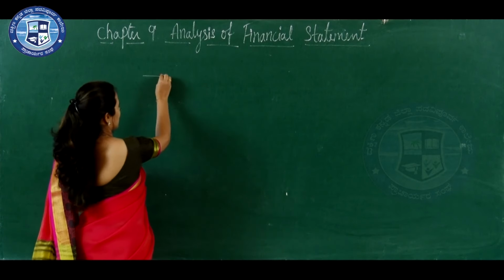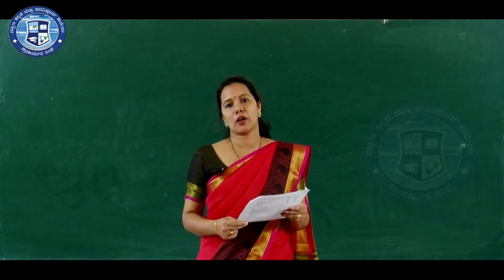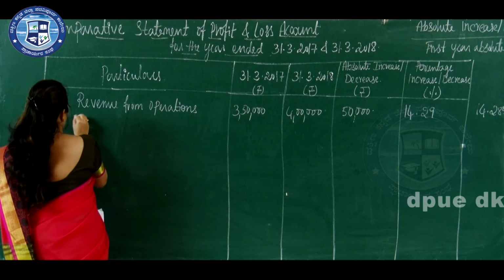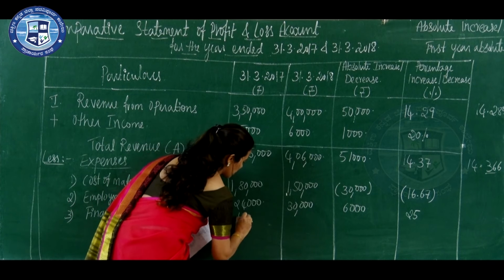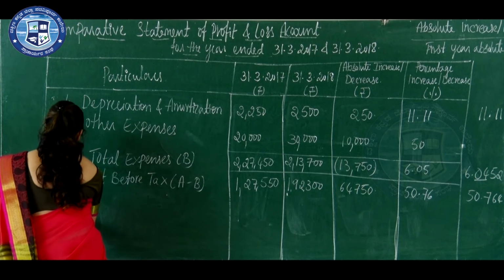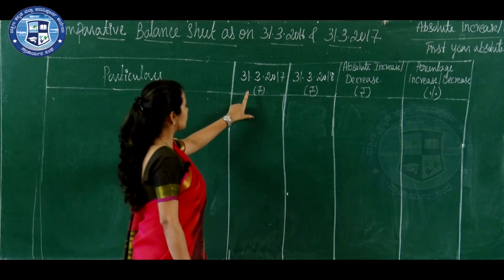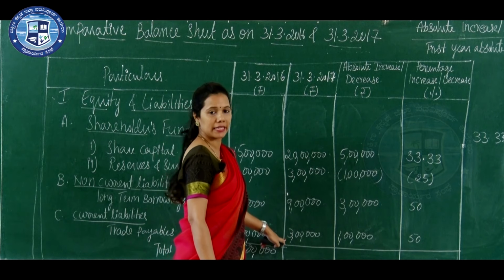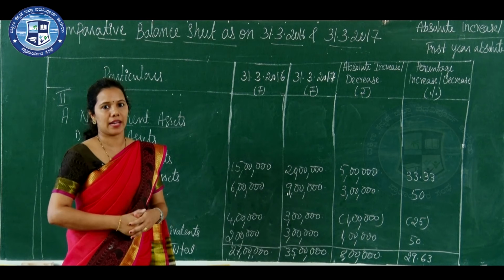Accountancy Chapter 9: Part 1 Analysis of Financial statement || By Ms.Asha D'Souza